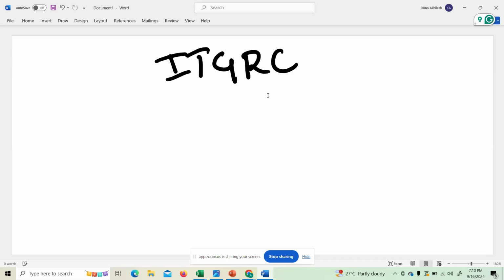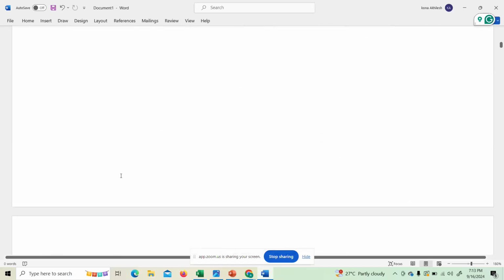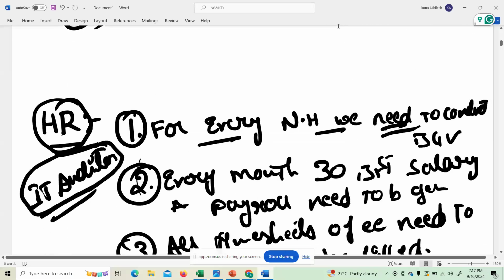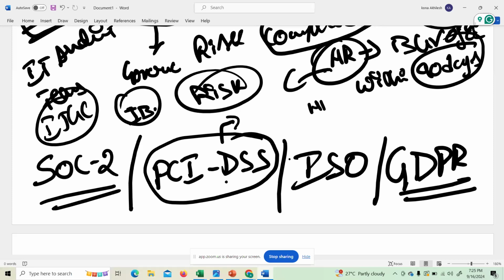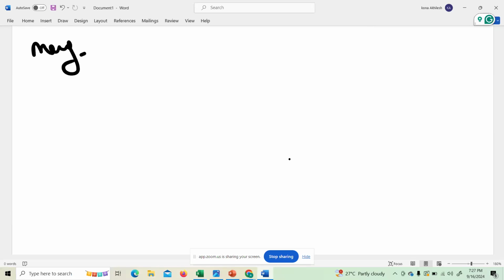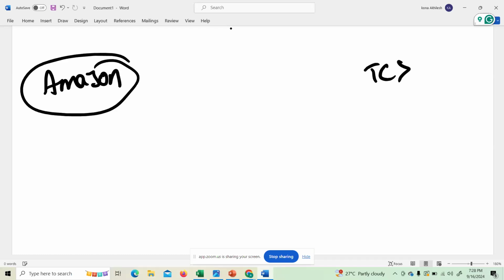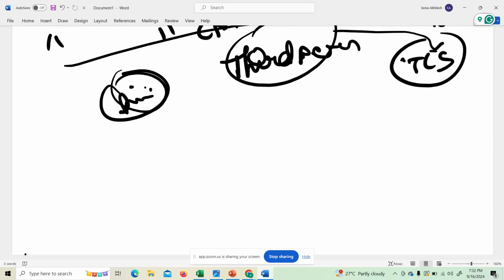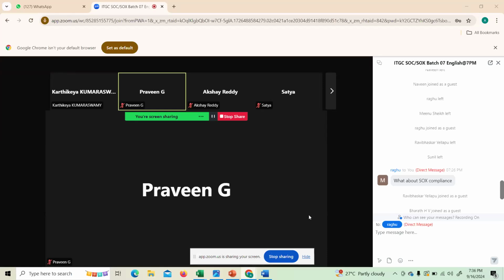ITGC SOC/SOX + ITAC + ISO Audit + GDPR FREE Demo Part 01 in English | VLR Training - 9492228043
ITGC Audit training equips individuals with specialized skills that are in high demand. Having expertise in both Information Technology General Controls (ITGC) and System and Organization Controls (SOC) can significantly enhance your career prospects in fields like IT auditing, compliance, risk management, and cybersecurity.

Our Courses
👉PowerBI 👉QlikSense